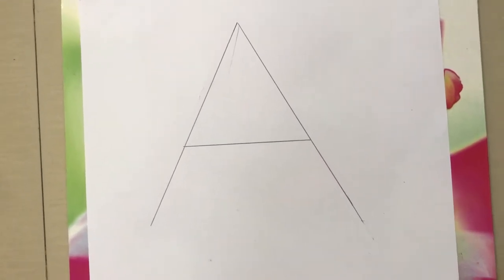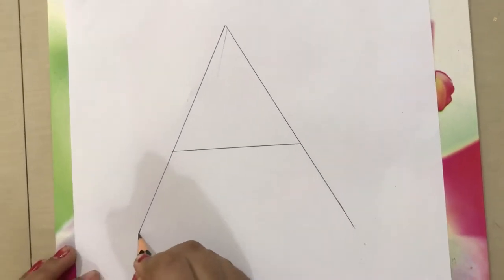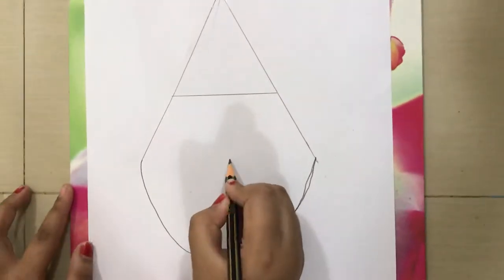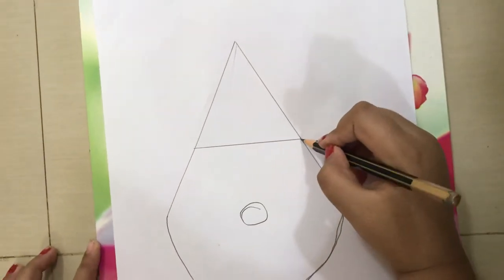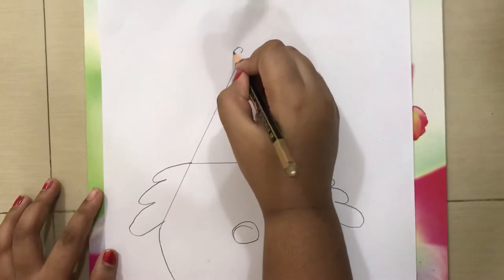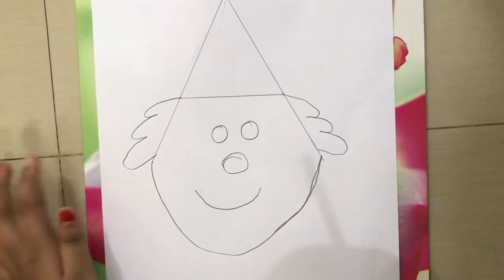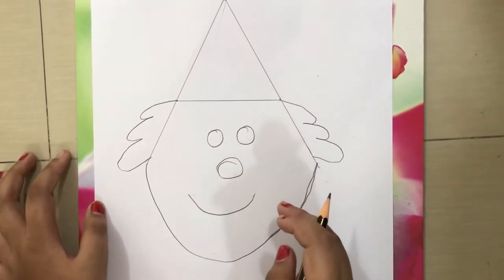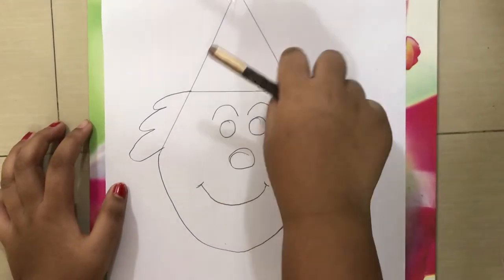Clown From Capital Letter A | Suchi’s Drawing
Suchita’s Drawing

More of our drawing/painting videos are below.